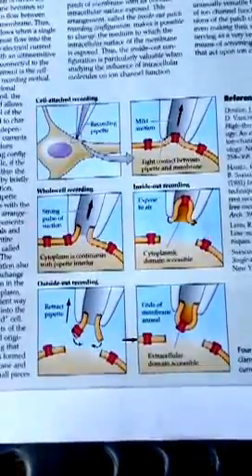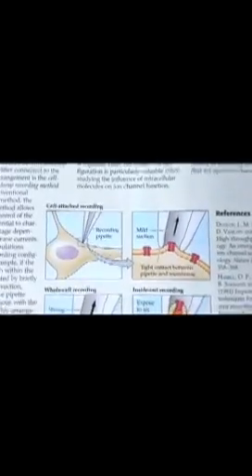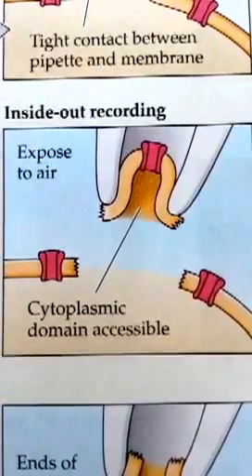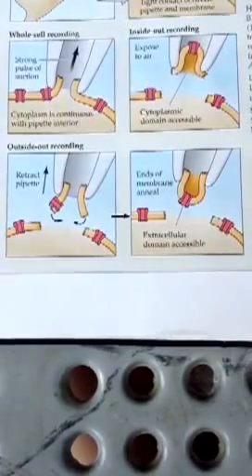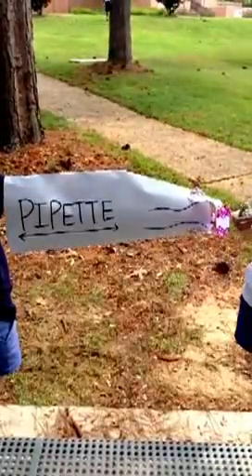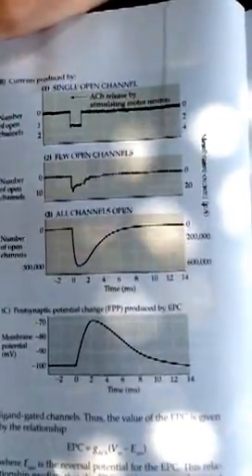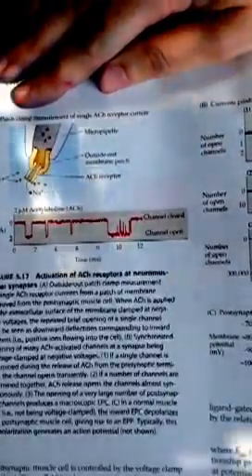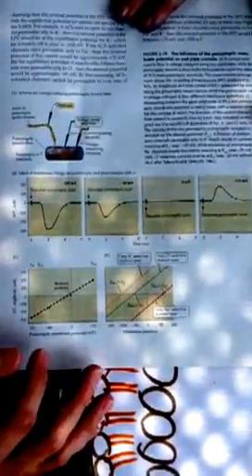Neuroscience Team #6: Patch Clamp Method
This clip briefly explains how the patch clamp method works and how it is used to determine what ions can pass through a specific channel type.